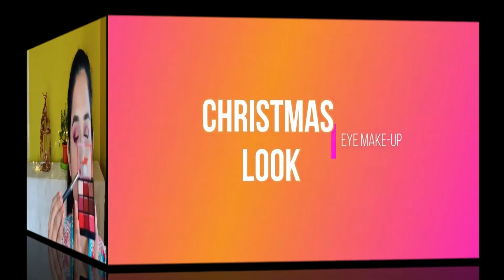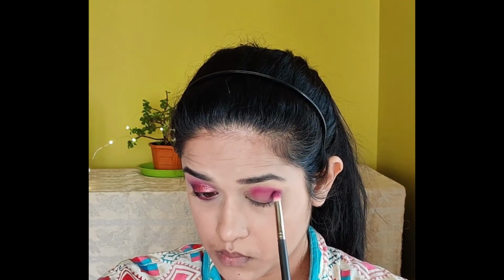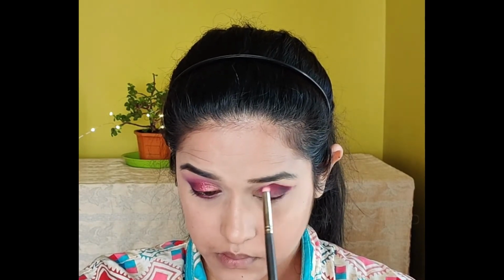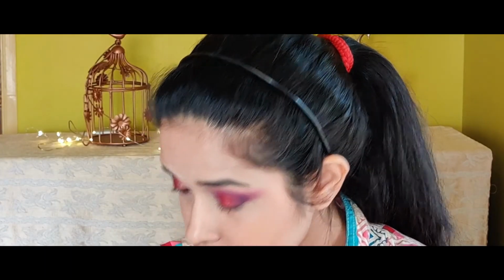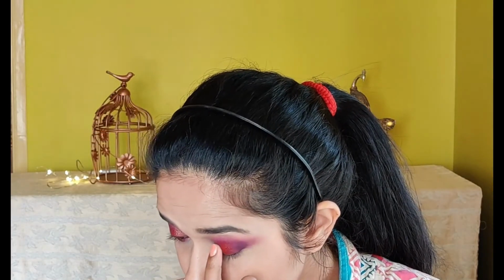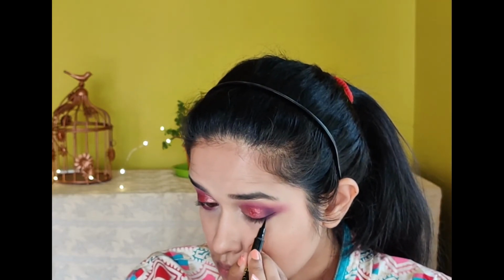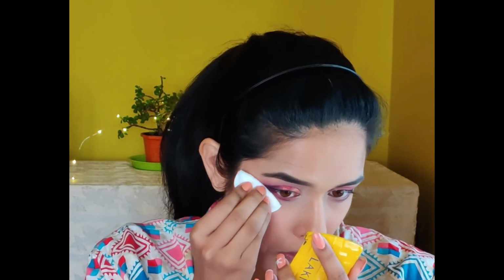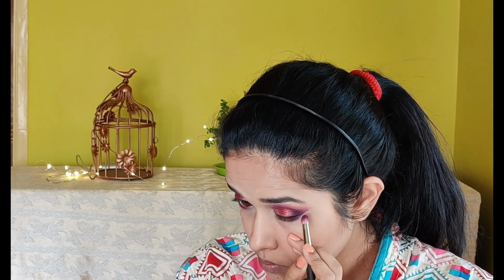Easy Red Christmas Eye Make-up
Create this soft glamourous look with any colour family, I have used red. You can use brown, pink etc., just make sure the palette has metallic shades as well.

Products used:
Eyes:
2) Nicka K eye shadow palette (poison apple)
3) Wet n Wild Color Icon Eyeshadow 10 Pan Palette - Nude Awakening

Face:
1) Cetaphil DailyAdvance Ultra Hydrating Lotion